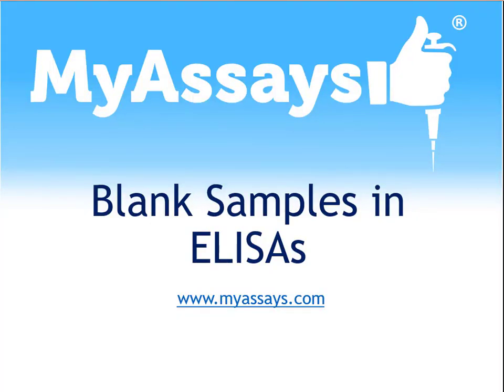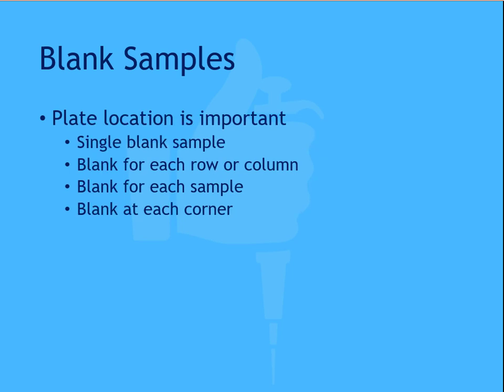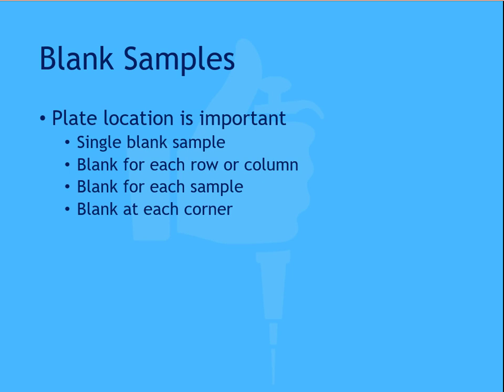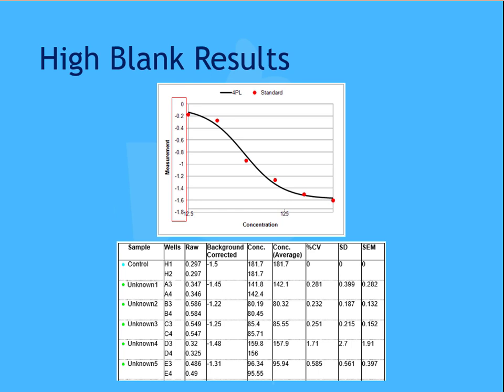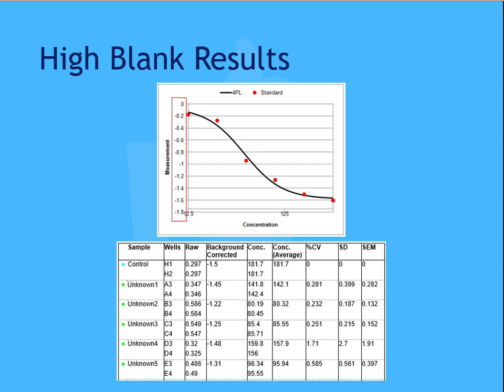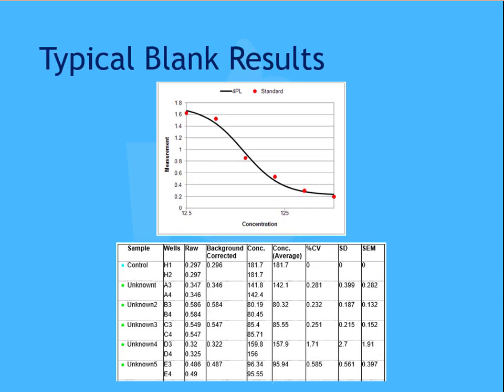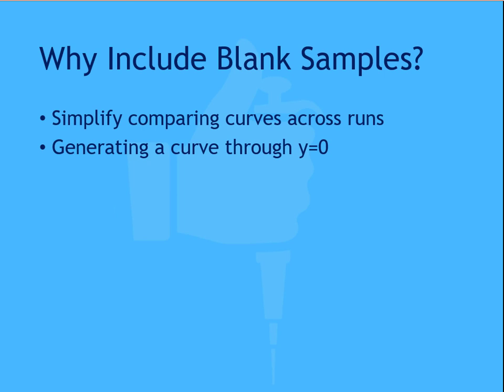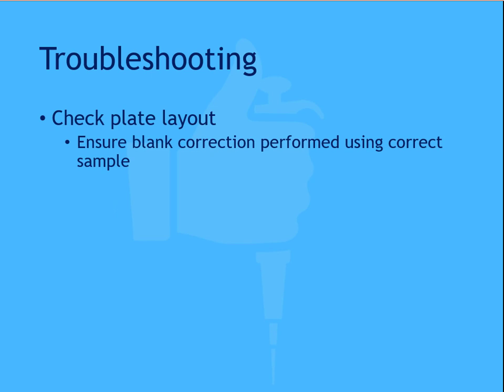Blank Samples in ELISAs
Covering using blank samples in ELISAs.  Topics include:
- How blank samples are used in analysis
- Expected blank sample values
- What a high blank sample could indicate
- Troubleshooting high blank sample results